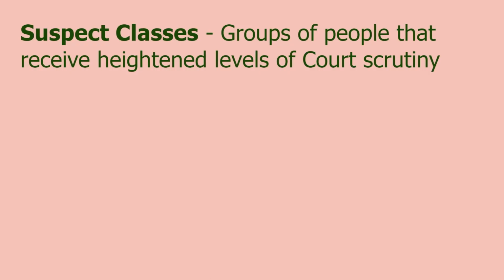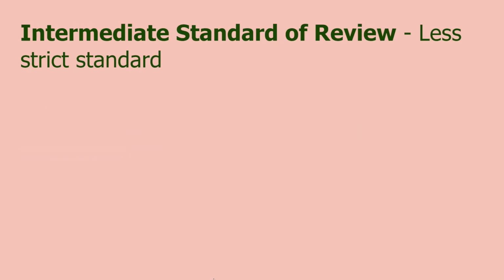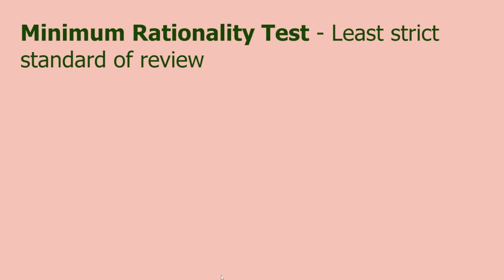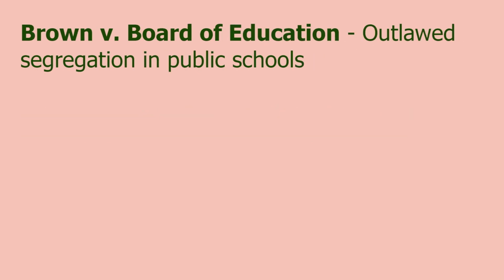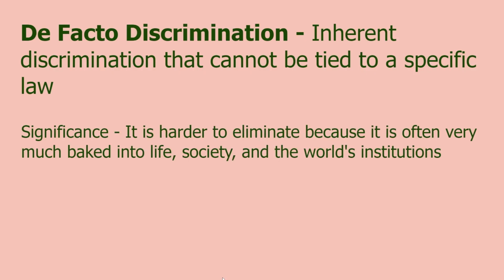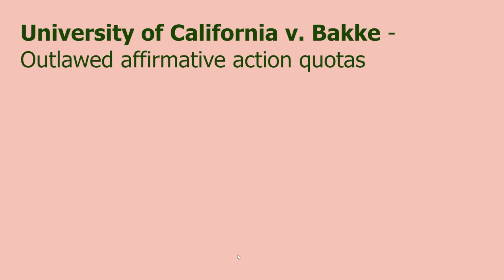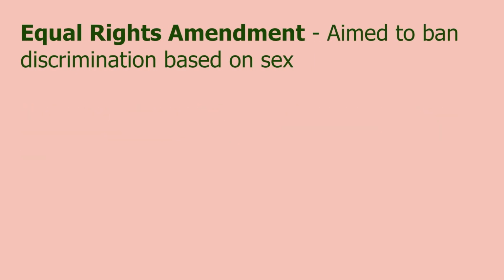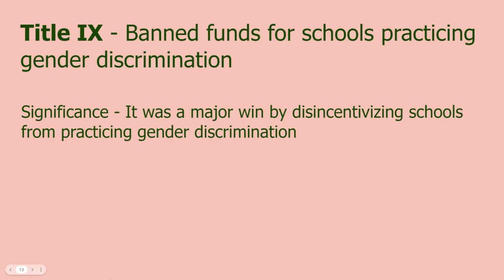AP GOV Chapter 6 Key Terms + Notes